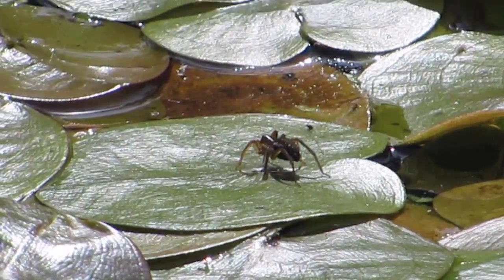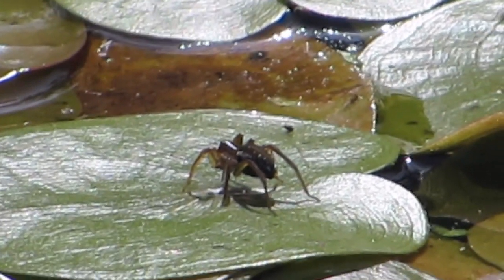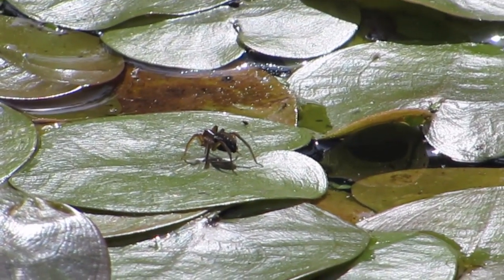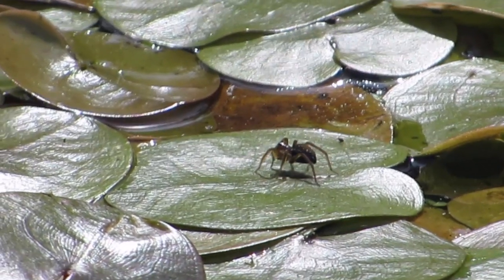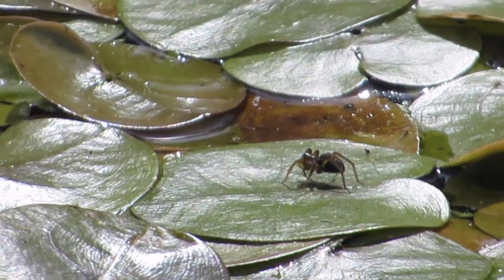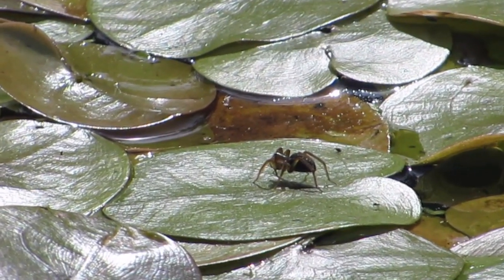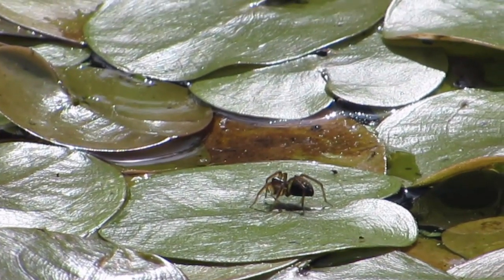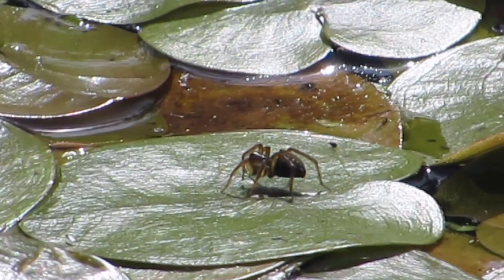Pirate Wolf Spider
Pirate Wolf Spider(Pirata piraticus) filmed on the channel that runs alongside the path that leads to the Sluice at RSPB Minsmere in Suffolk.